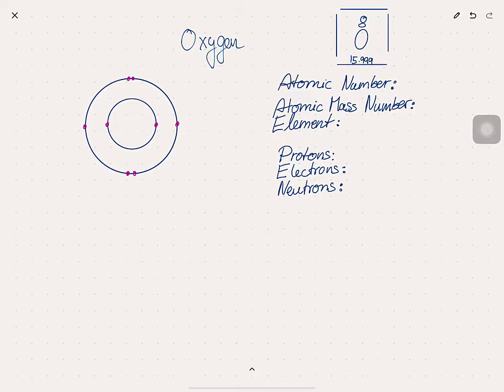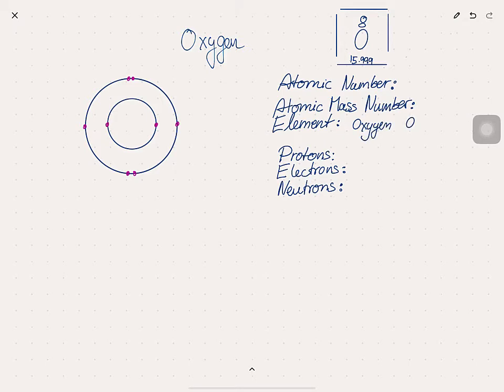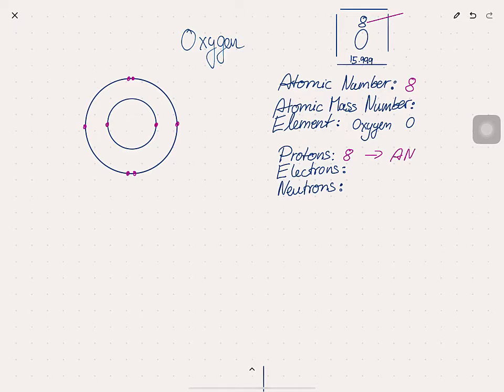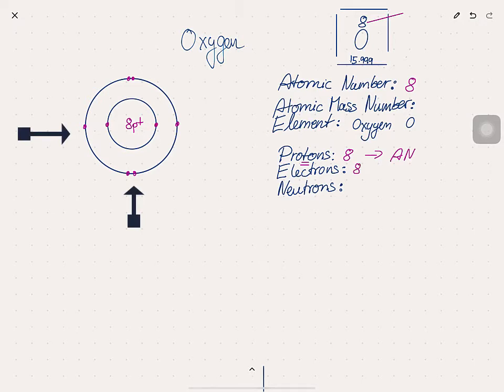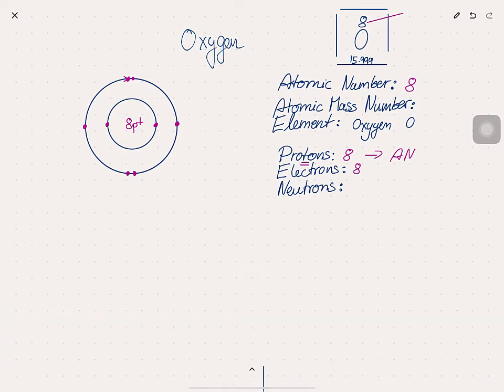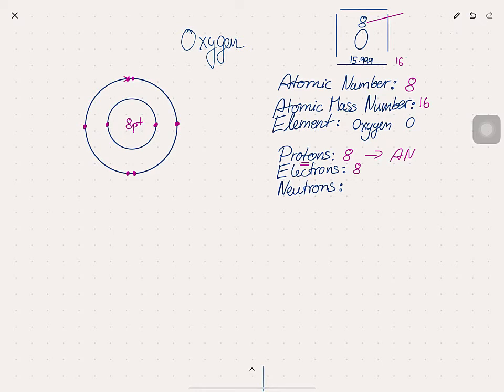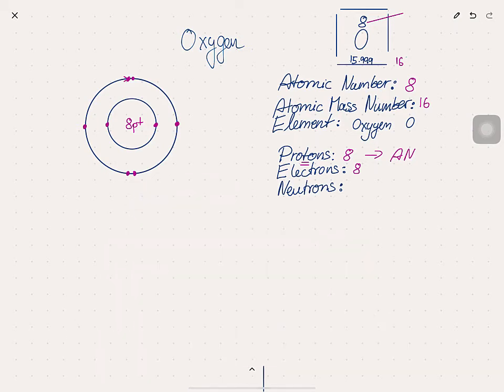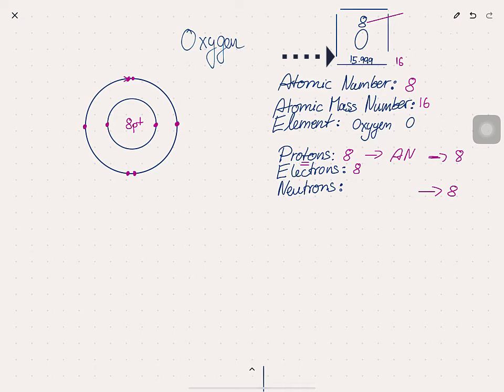Reading the Element Symbol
How the read the information of an element in the Periodic Table of Elements